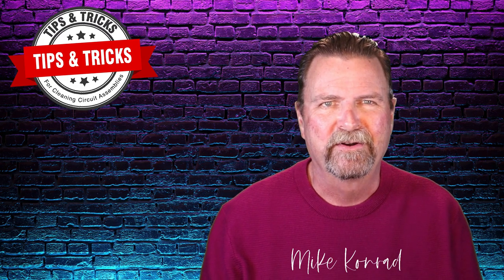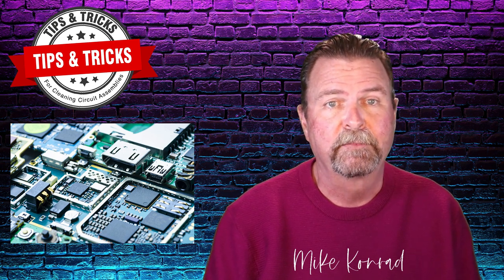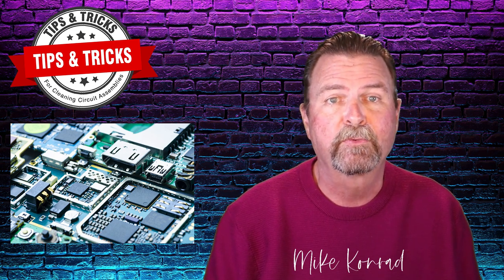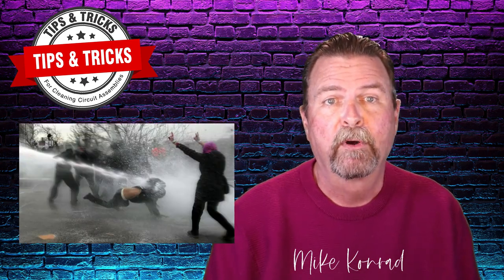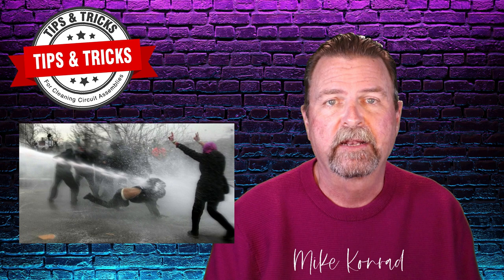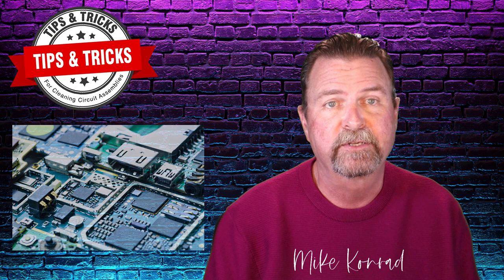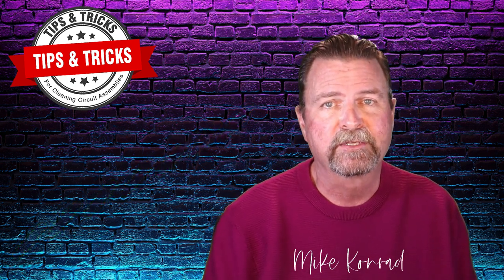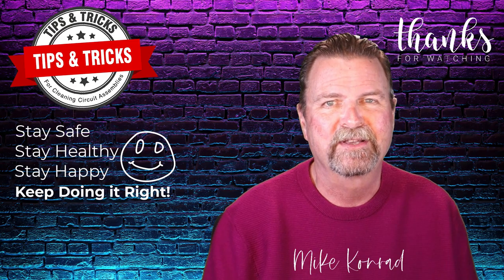Can I Clean Circuit Assemblies in a Dishwasher?